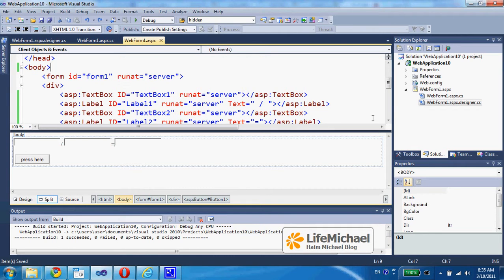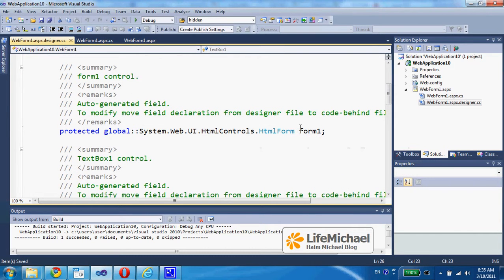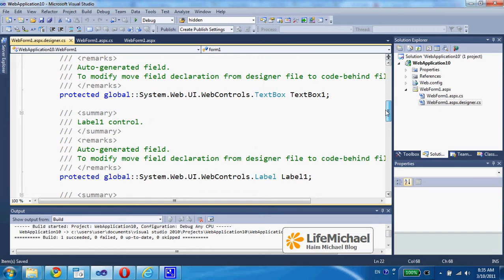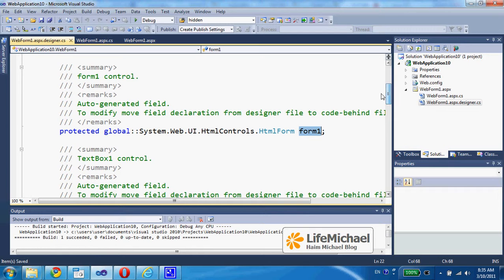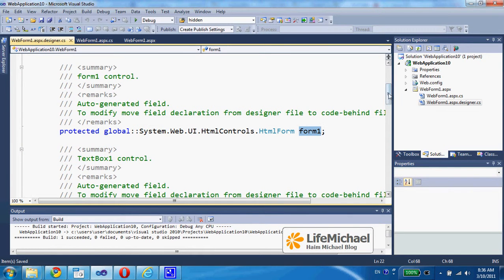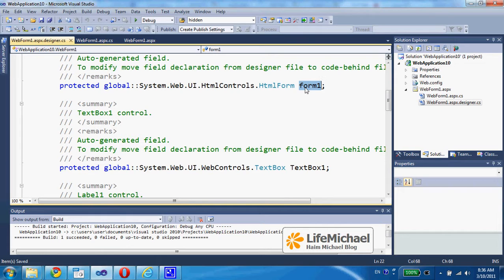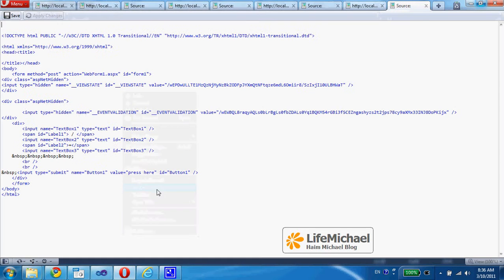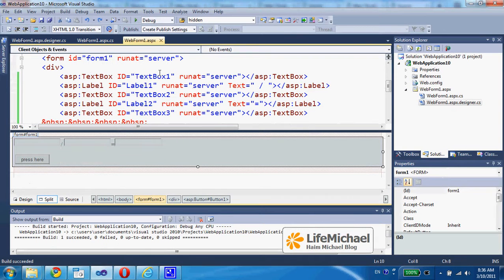ASP.NET Web Controls Objects Graph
On the server side a graph of objects is created in order to represent the web controls on our web page.